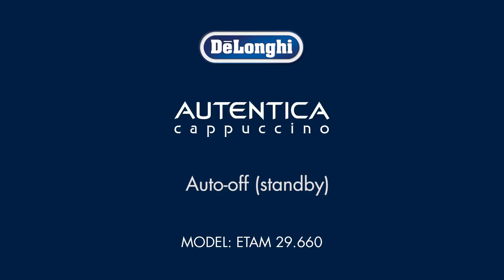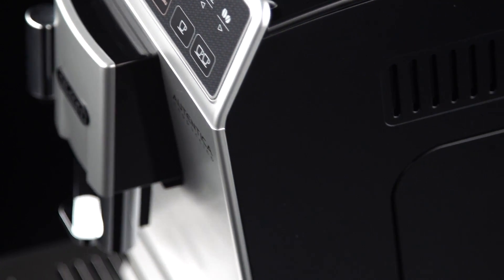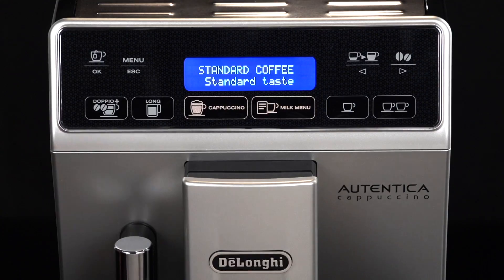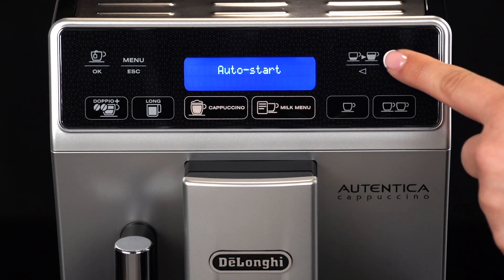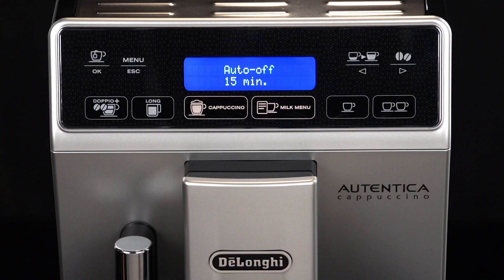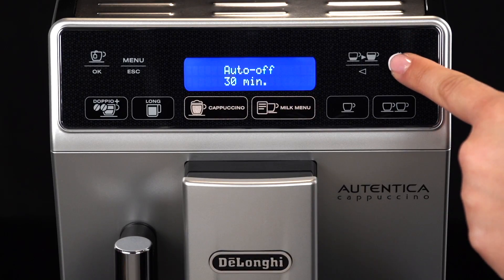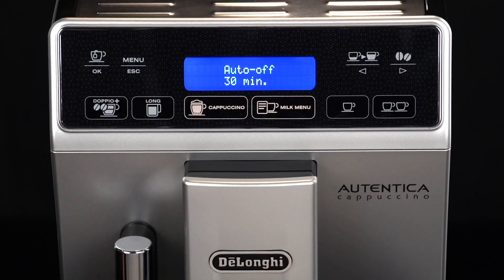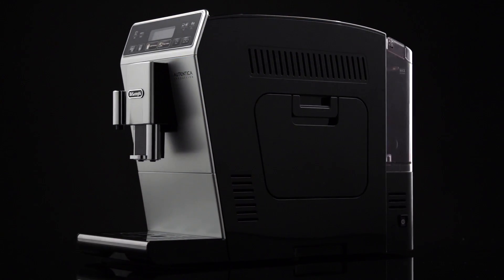How to Set the Auto Off on Your De'Longhi Autentica ETAM 29660.SB Coffee Machine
You can use the auto off setting to program your De'Longhi  Autentica ETAM 29660.SB coffee machine to switch itself off after a defined period of time. Watch this short video to find out how it works. For more videos in this series see below: